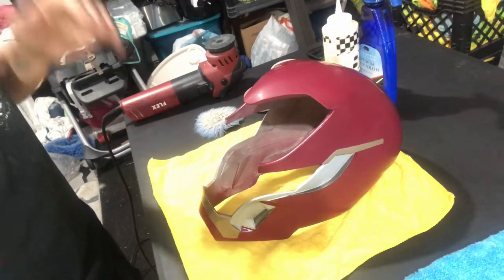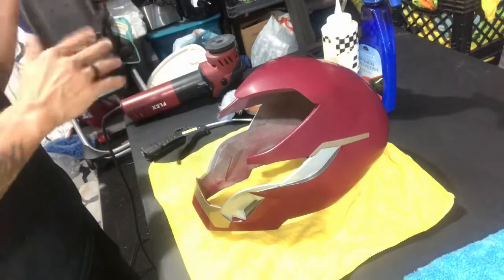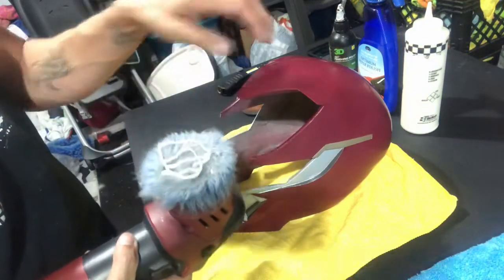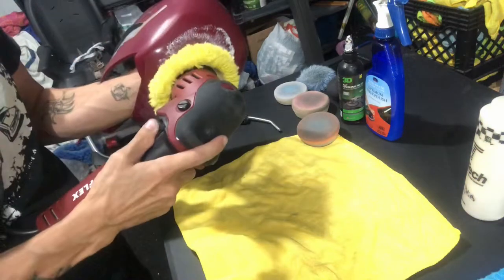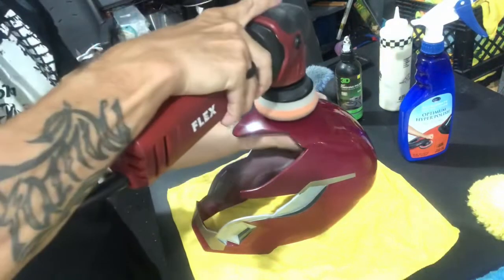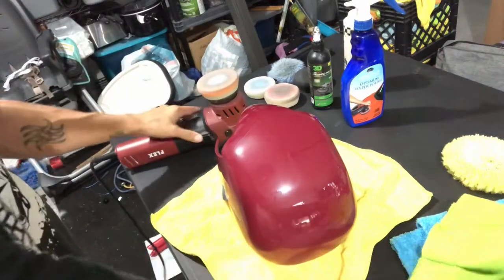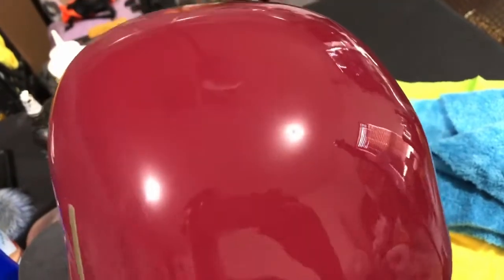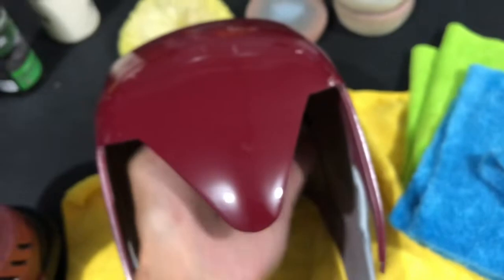How to polish iron man helmet | tips & tricks for 3D prints & helmets | Make your 3D prints shine!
Thanks for tuning in, I hope this video was helpful.
Links will be listed below for all products used.

Flex polisher

Optimum hyper polish